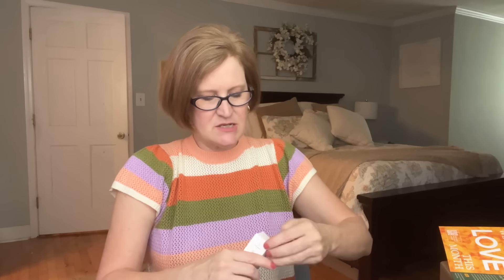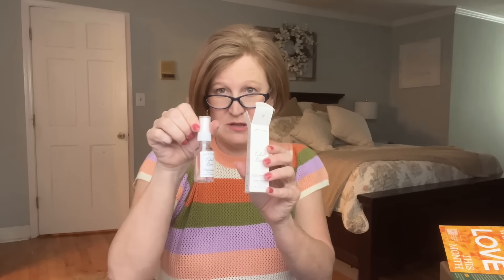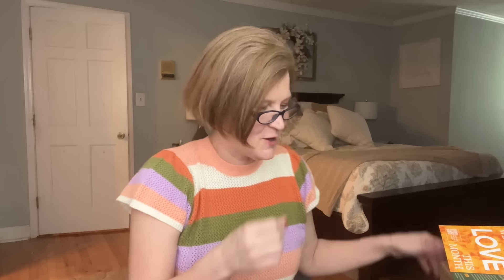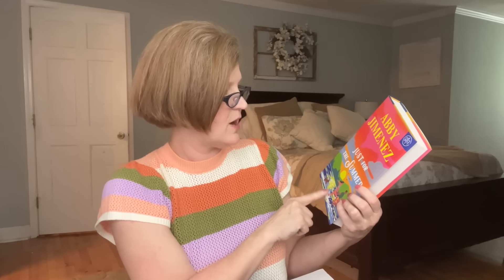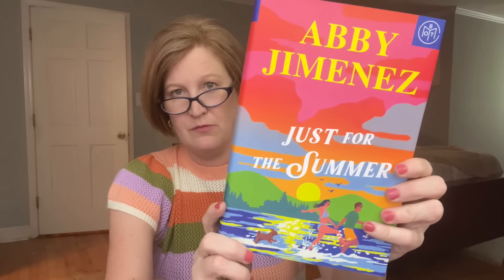Mid-Month Mash Up | Opening 4 Amazing Subscription Boxes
Join me in the ultimate mid-month round up as I unbox 4 amazing subscription boxes! From clothing to beauty, home decor, and books, we've got it all covered in this mashup.

*BOOK OF THE MONTH IS GIVING THE FIRST MONTH FOR $5 for a limited time.
❤️Book of the Month Get your first box for $5 by clicking here and using code PASTEL

Some boxes were sent to me for review   All opinions are my own.   Using the links DO NOT cost you anything extra but do help out this channel.

00:00 Introduction
00:49 Shabby Lane VIP April 2024
05:01 Birchbox April 2024
12:14 Tiered Tray Decor Box
17:54 Book Of The Month April 2024